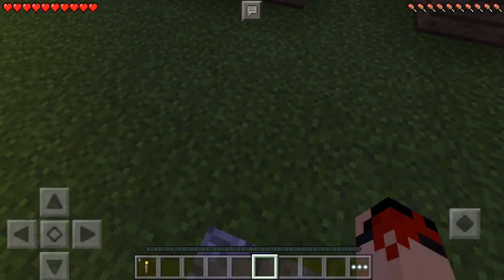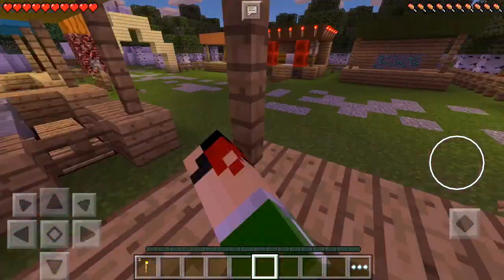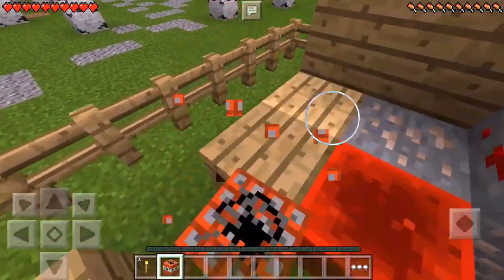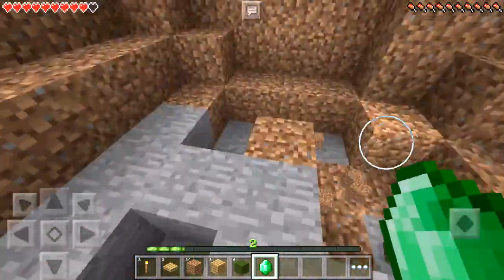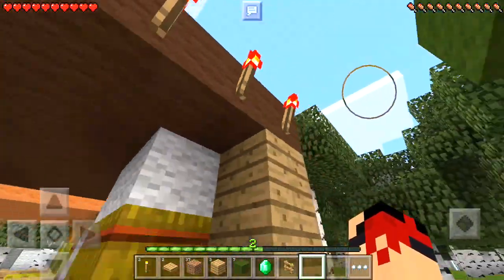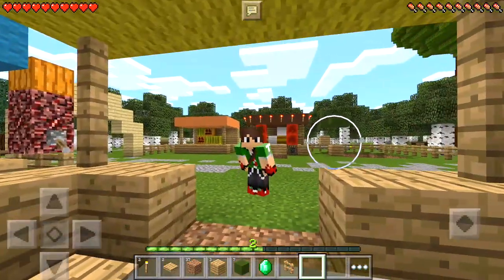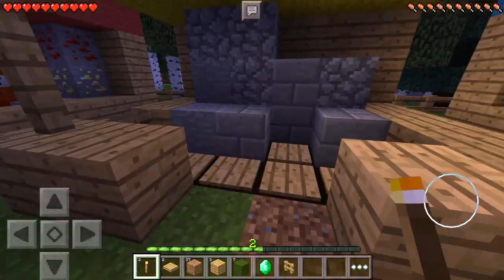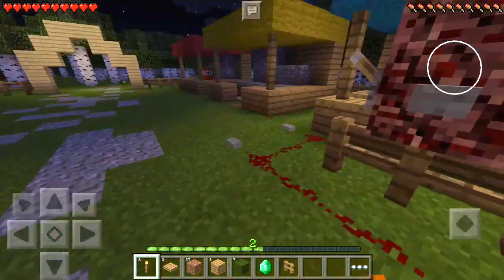MCPE: Top 5 Uses For REDSTONE!!! - Torches, Lamps, Levers, & MORE! | Minecraft Pocket Edition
100 LIKES?! SMACK THAT LIKE BUTTON AS ALWAYS AND IF YOU HAVEN'T ALREADY, WHAT ARE YOU WAITING FOR?!

Hey guys! I am back with another awesome top 5 video! But in this video, we will be demonstrating with the REDSTONE mod since Minecraft PE doesn't have legitimate redstone yet! Please don't ask me for the link, as I have gotten a 0.12.1 preview version. Thanks! - Ashwin

Join my clan in Clash of Clans to chat with me! - EmeraldNation!

Android = Rec. (Rooted)

EDITED WITH iMOVIE ON ***MAC*** NOT iPAD

Thumbnails created with Photoshop CC 2014!

In my description here, I owe a huge thank you to the following people who contributed to making my channel a success, and I couldn't've NEARLY reached here without their inspirations! Also, this is in no way meant to be in-compensation of "tags" YouTubertagfreeenvironmentftw!

- The Action Brick, TheSkillFullGamer, RageElixir, Herobrineskull, JackFrostMiner, AA12, Annyske007, TheXzGamerXz, SmartPlaysGames, iAppleOut, DanishTUTGamer, and Glowific! If you want to check them out, all links provided on my "Featured Channels" list! :)